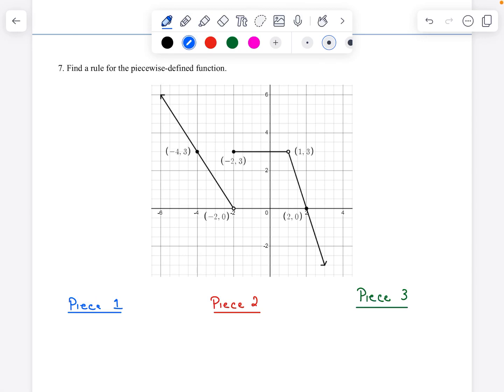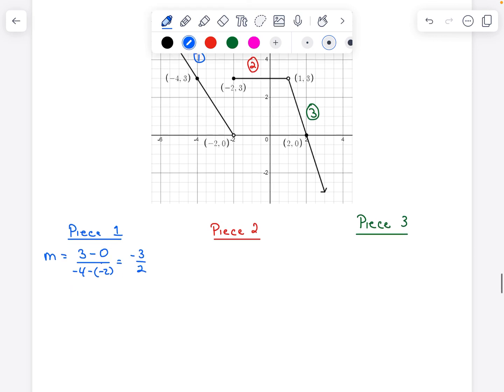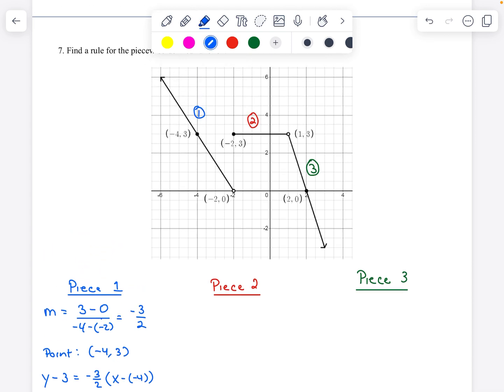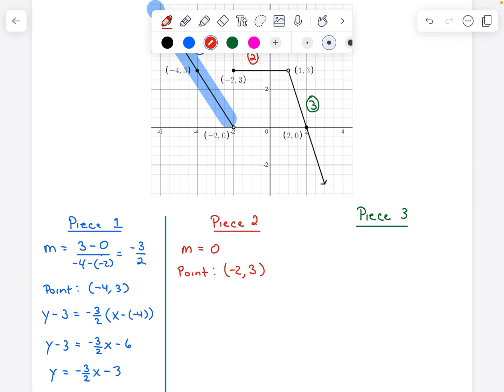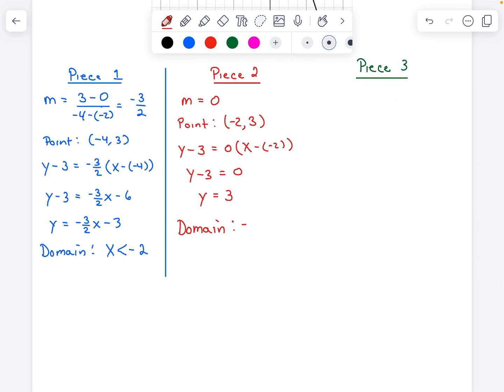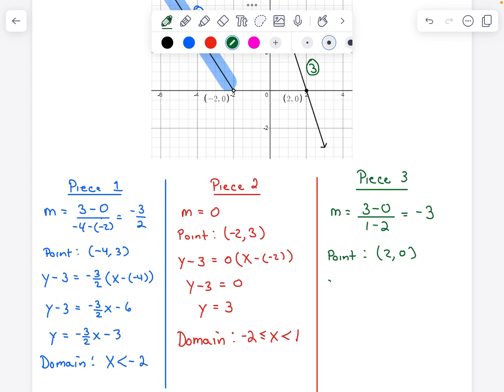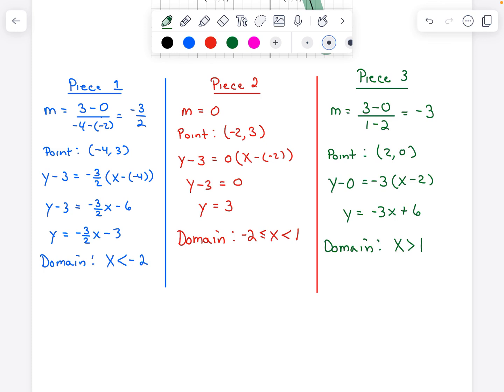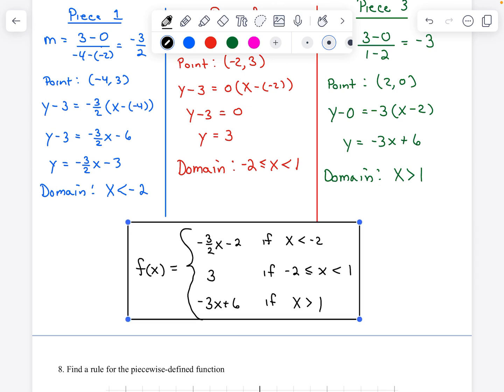MAT151 - Section 3.3c - Creating a Rule for a Piecewise Function Given its Graph